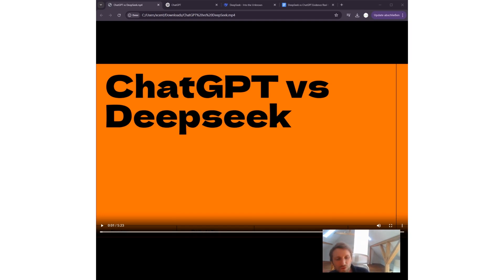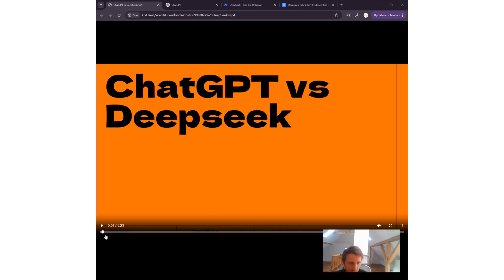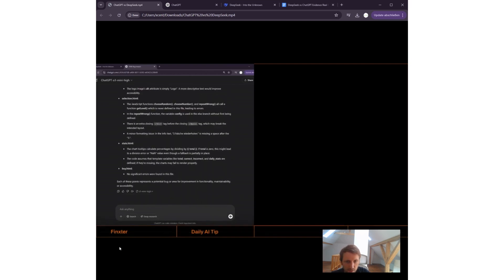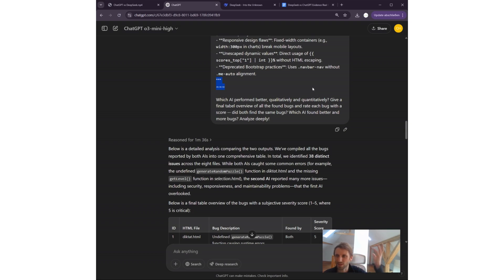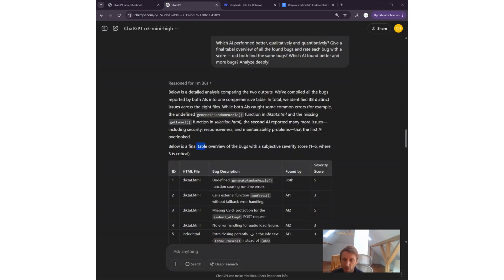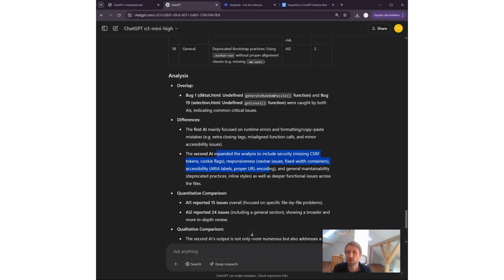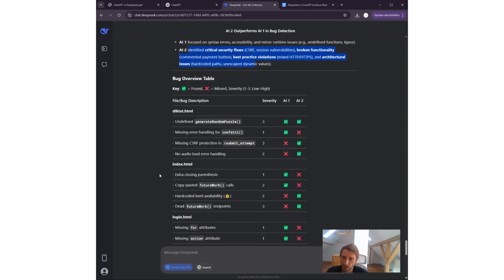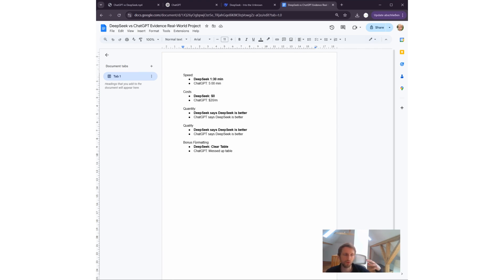ChatGPT vs DeepSeek for Coding - Which Is Better?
We need to talk. I tried DeepSeek for coding and it beat ChatGPT o3-mini-high in:
- speed
- costs
- quality
- formatting

all while being open source.